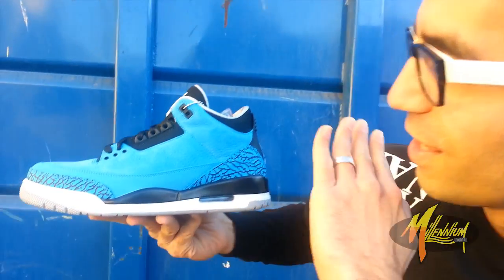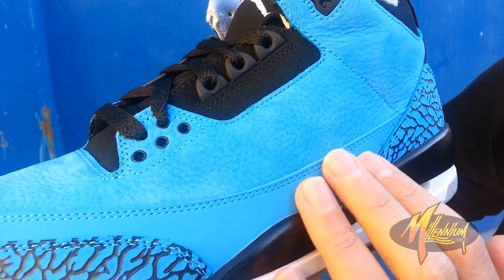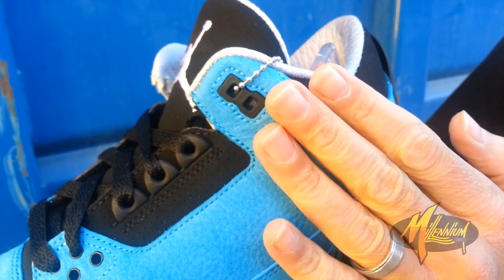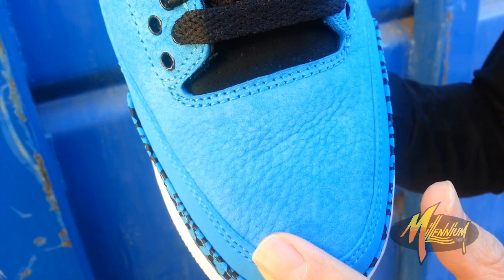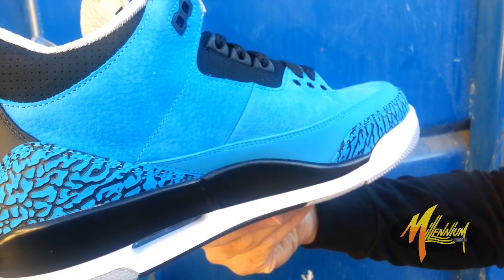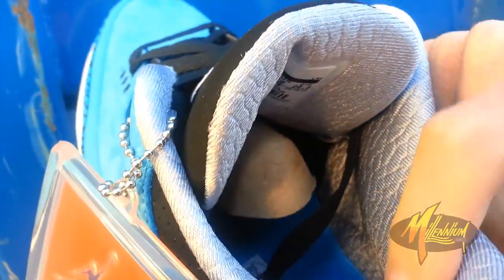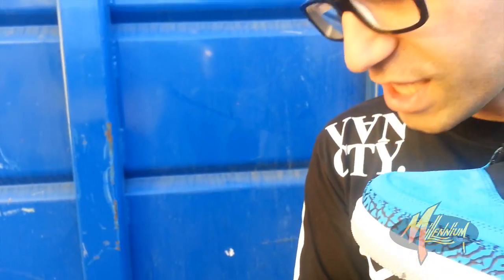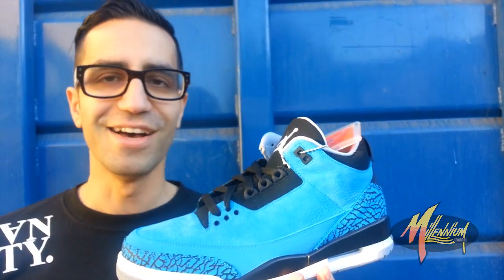Air Jordan 3 "Powder Blue"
Now available in-store at Millennium Shoes in Inglewood and open to phone orders at